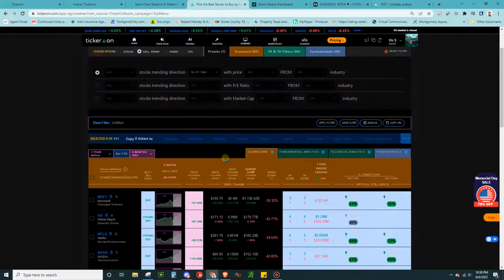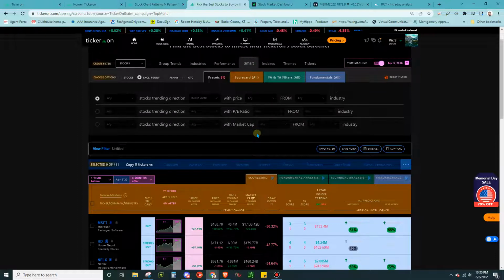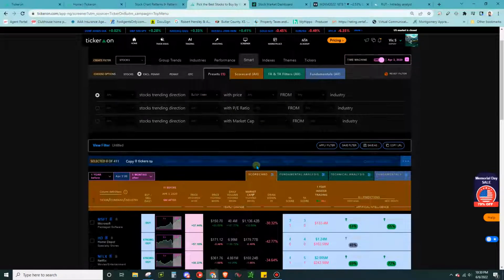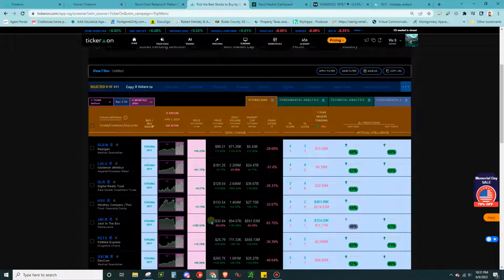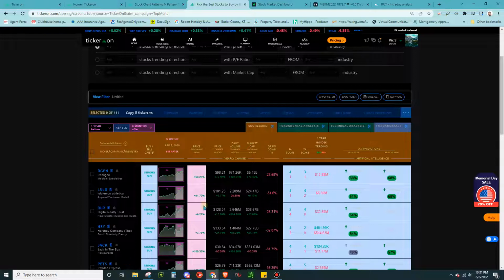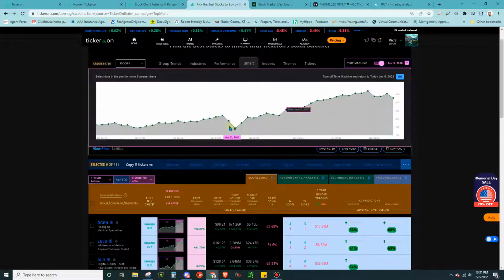Back to the Future - Stock Screener Time Machine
A quick video on how or why to use the Time Machine feature with Tickeron to take your screening criteria back in time to test it in a different trading environment.